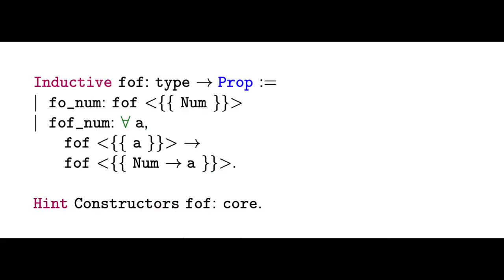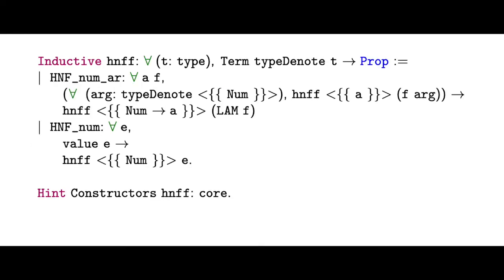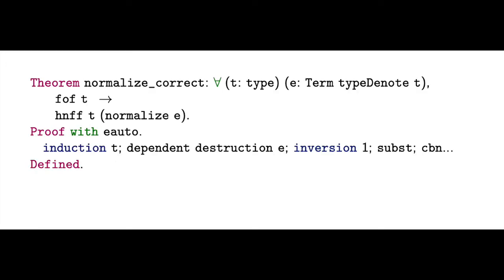[SRC POPL'22] Eleftherios Ioannidis -- Normalization-by-evaluation and Metaprogramming with PHOAS